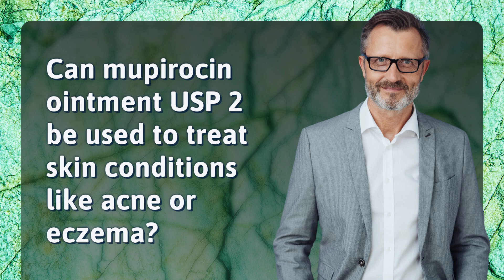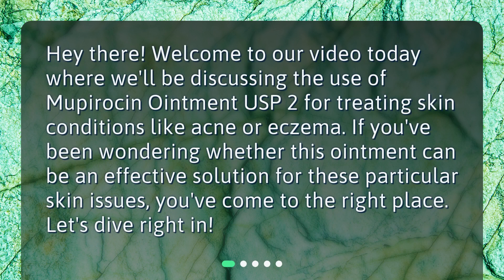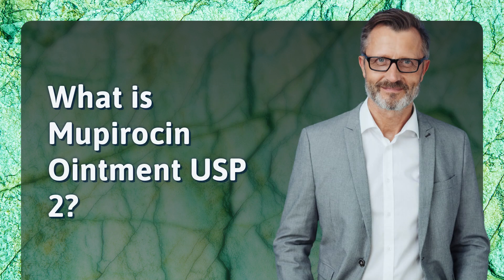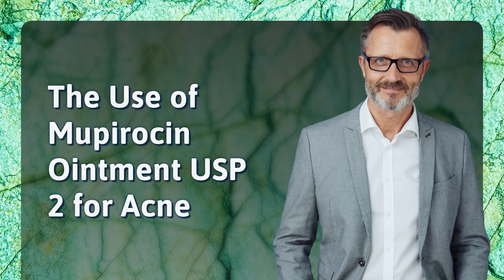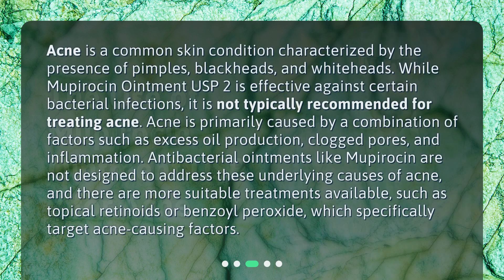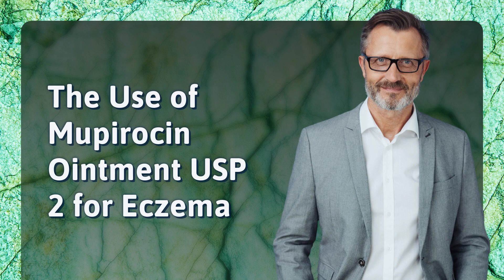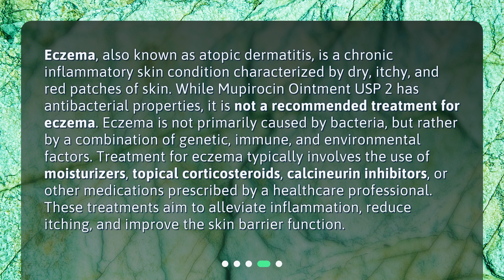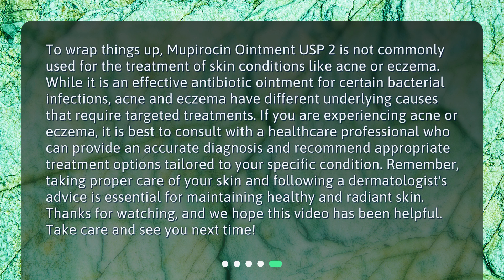Can mupirocin ointment USP 2 be used to treat skin conditions like acne or eczema?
Can Mupirocin Ointment USP 2 be Used to Treat Skin Conditions like Acne or Eczema? • Unlock the truth about Mupirocin Ointment USP 2! Can it really treat skin conditions like acne or eczema? Join us as we dive into the facts and debunk the myths. Don't miss out on this informative video!

00:00 • Can mupirocin ointment USP 2 be used to treat skin conditions like acne or eczema?
00:27 • What is Mupirocin Ointment USP 2?
00:47 • The Use of Mupirocin Ointment USP 2 for Acne
01:30 • The Use of Mupirocin Ointment USP 2 for Eczema